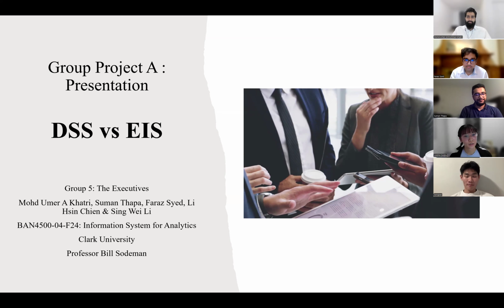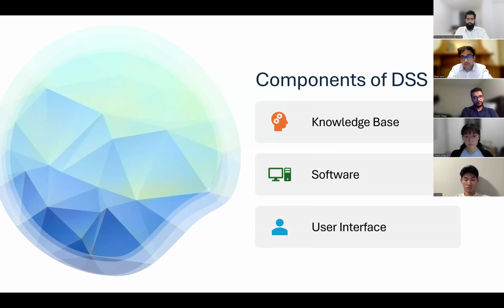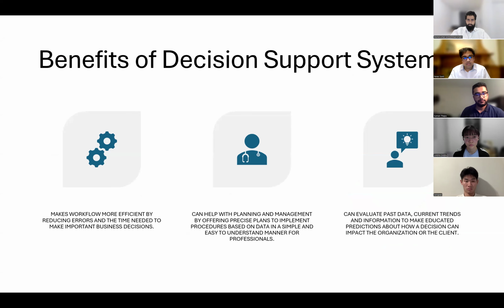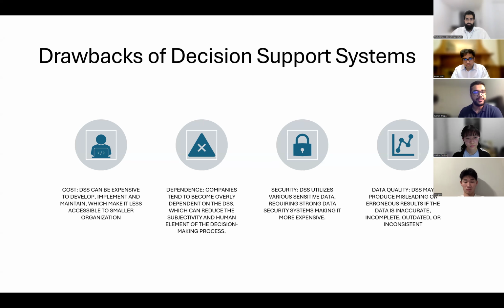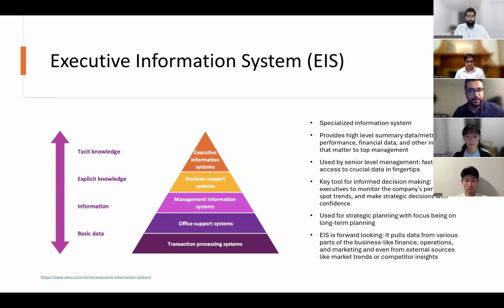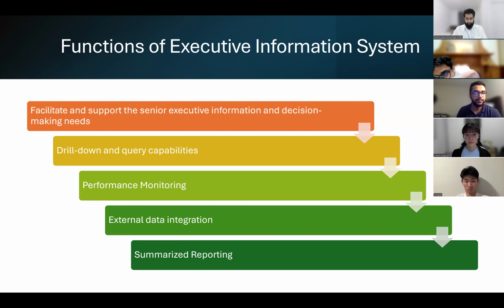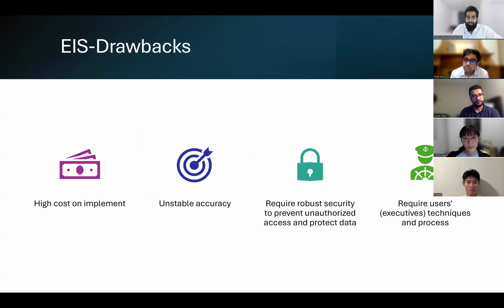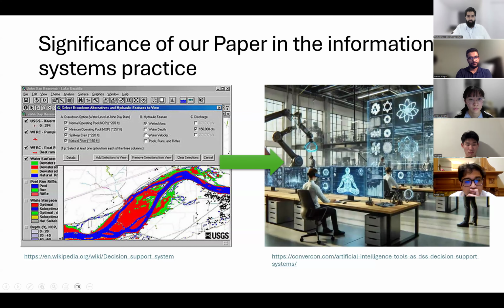Group Presentation on DSS vs EIS | BAN4500 class - Fall 2024 | Clark University | Faraz Syed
During my time in my MBA program at Clark University School of Business for my Management Information Systems Class in Fall 2024, I've had the opportunity to speak on Decision Support systems as our team outlined the differences between Decision Support Systems and Executive Information System.

In Fall 2024 during my MBA program, I represented my group in my Management Information Systems class to deliver a presentation on Philips Healthcare's Decision Support Systems along with another group member Umar A Khatri at Clark University School of Business